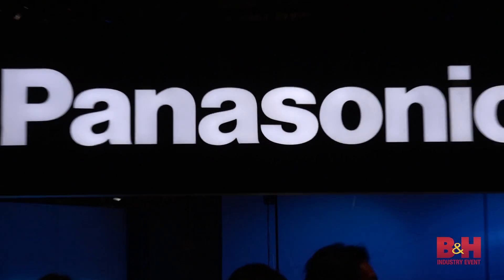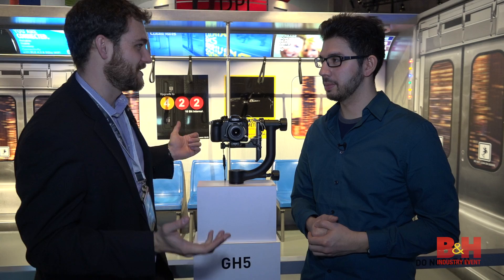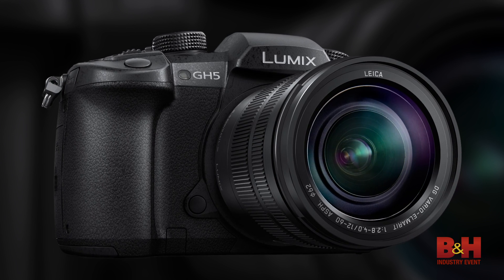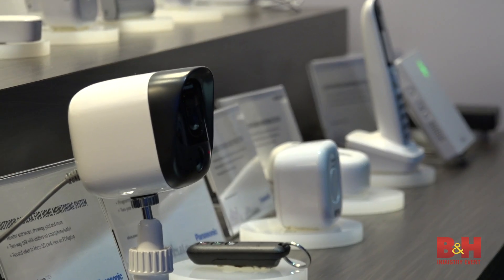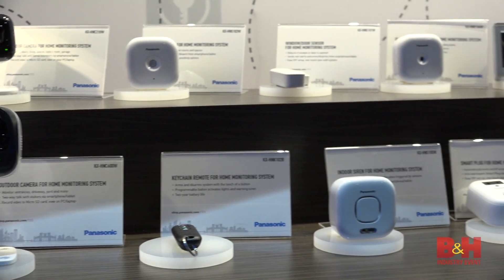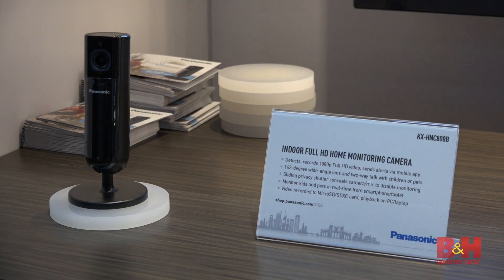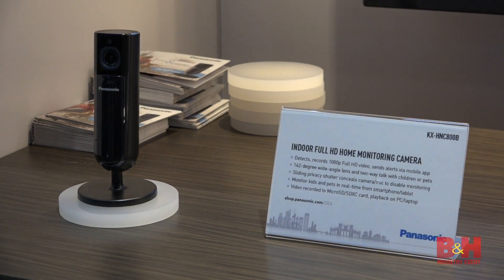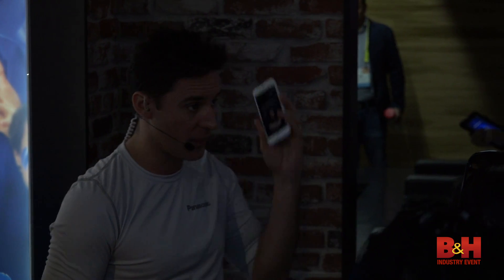CES 2017: Panasonic at CES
Panasonic made a splash at CES 2017, starting with the Lumix GH5. They’re also showcasing some truly advanced electric car battery technology in cooperation with Tesla, and have demoed their line of smart home devices.